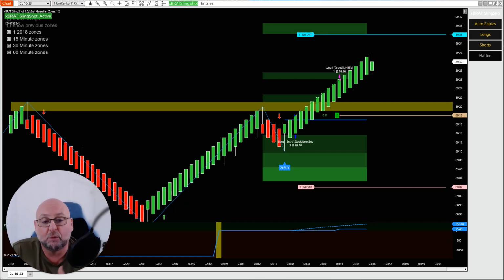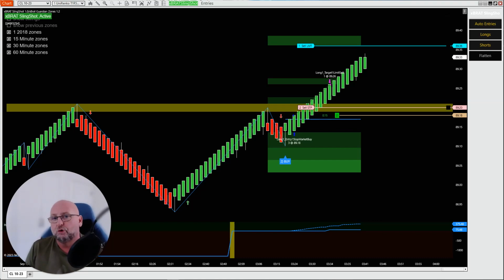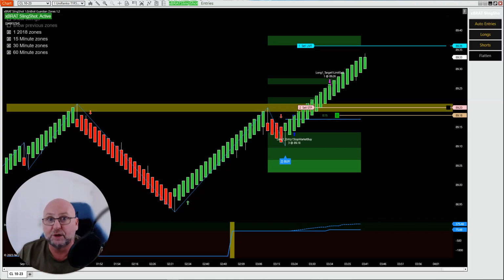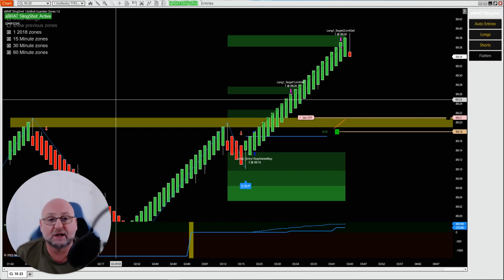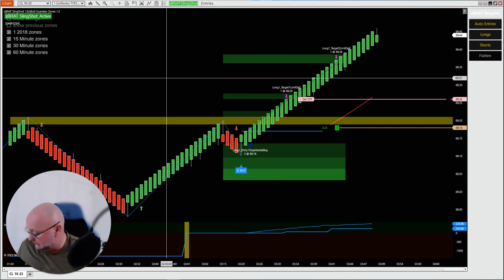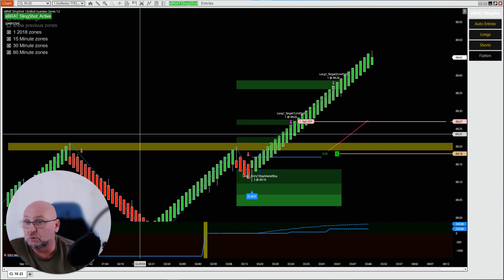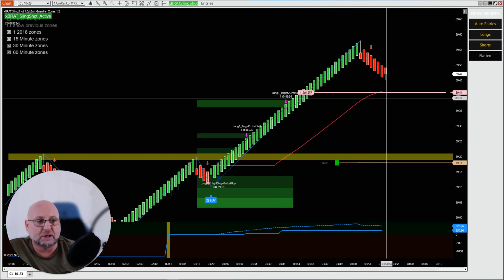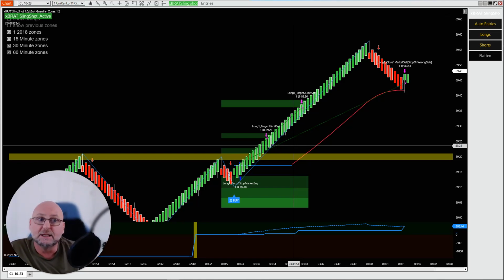👉Day Trading Software Testing Behind the scenes with xBrat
Moving from Pauls last video on Copper futures he identified another trade on Oil futures at the end of that video and here is how that trade went. This time Paul was trading 3 contracts and collecting data for multi contract trading through target 3 and beyond.

Paul was using automated software running the actual trading indocator in these trials as it allows him to test mutliple instruments at the same time to collect data. The trading indicator gives the same signals and looks the same, but traders have to put on the orders and adjust trailing stops as Paul mentiones in the video.